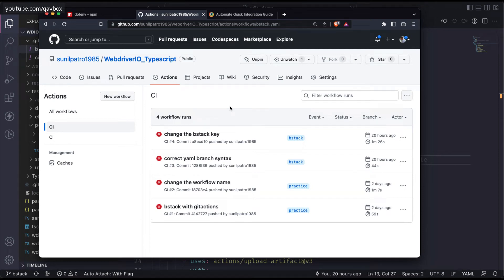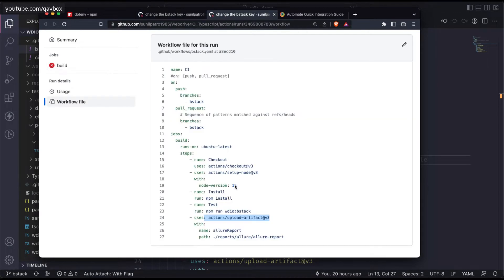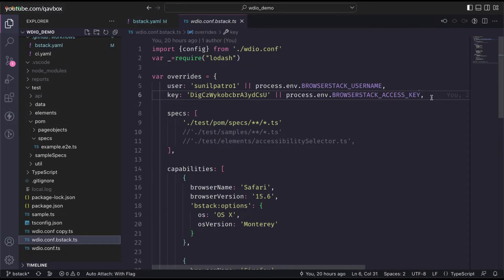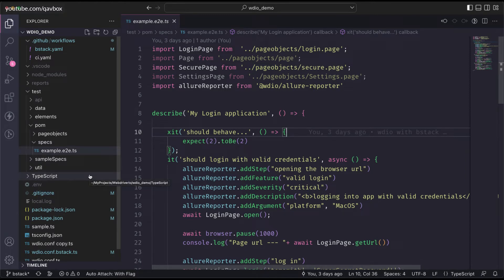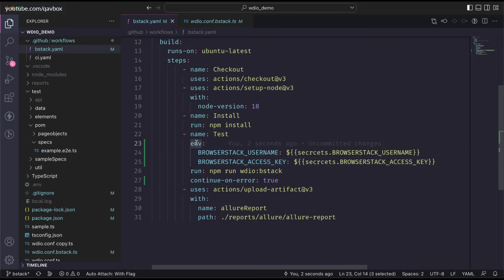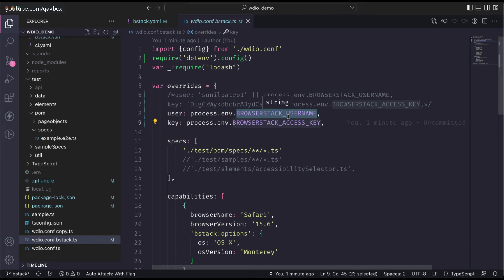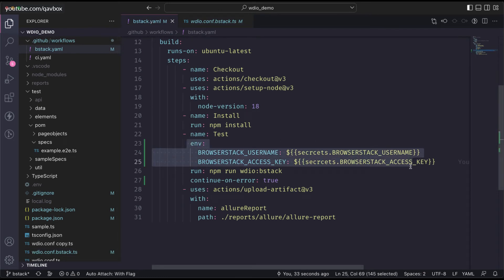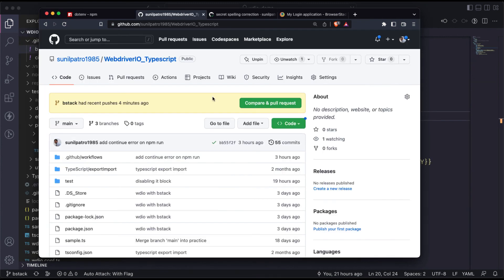Maintaining secrets/credentials locally and in git repo for githubActions | browserStack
This video will explain on how to Maintain secrets/credentials locally and in git repo for githubActions | browserStack